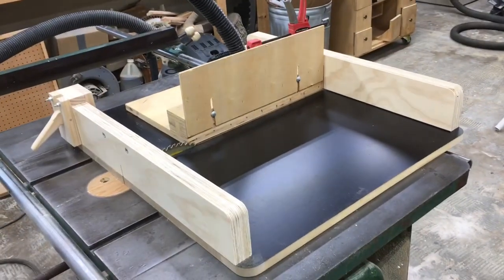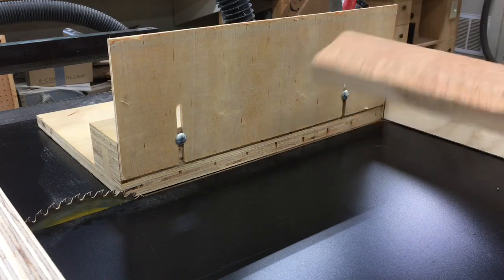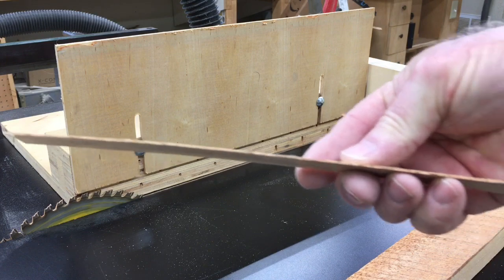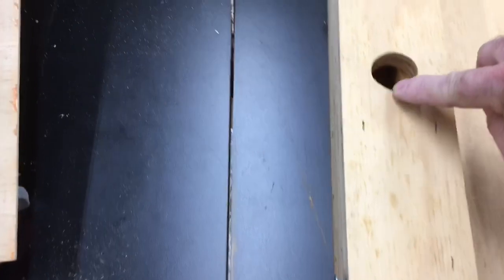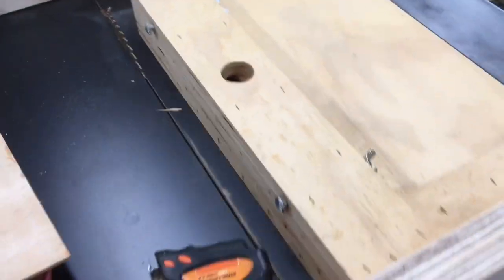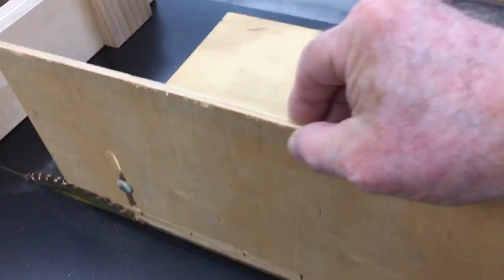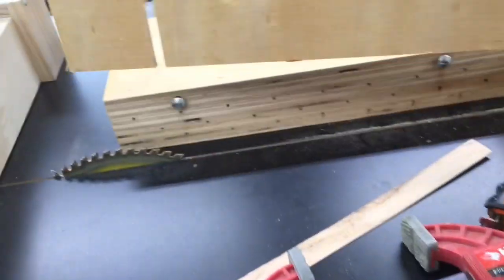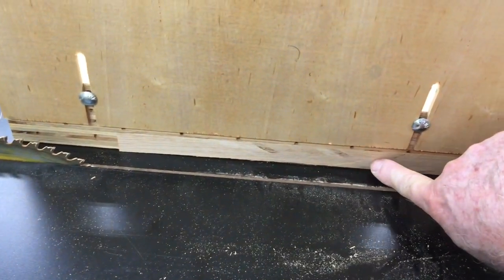How to Make a THIN STRIP Tablesaw Jig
Frequently needed supplies:
90 degree v-bit
60 degree v-bit